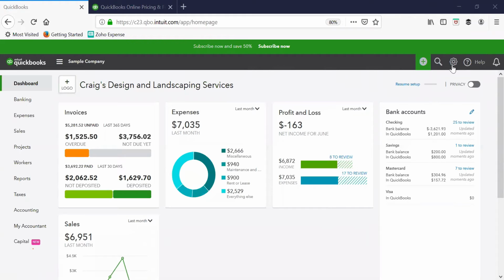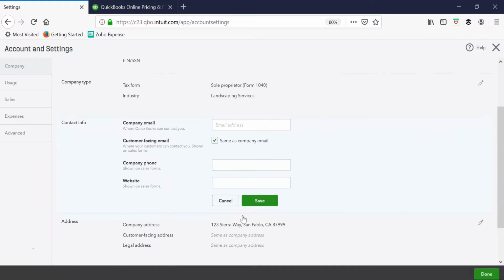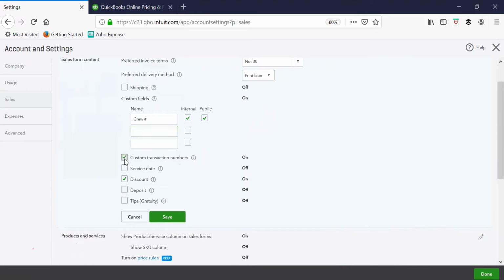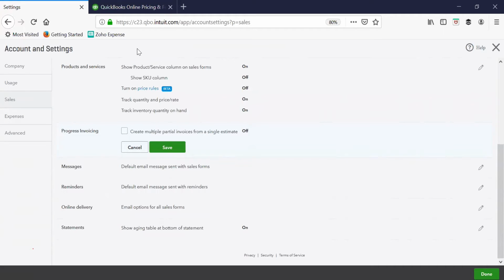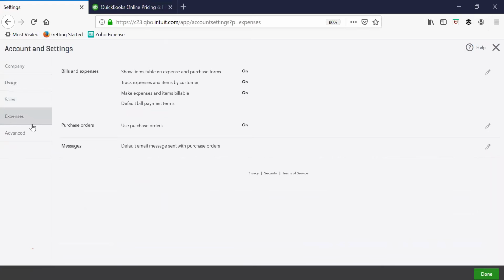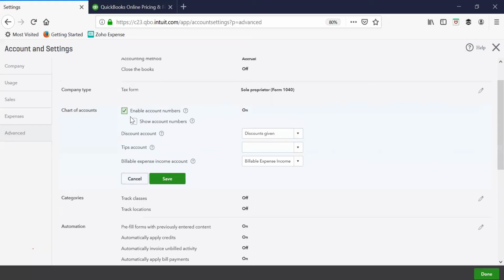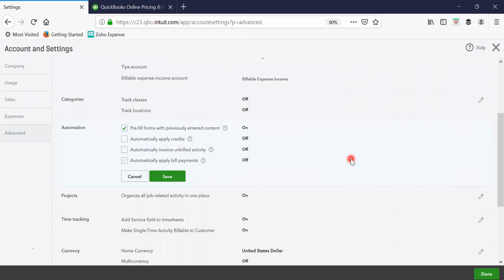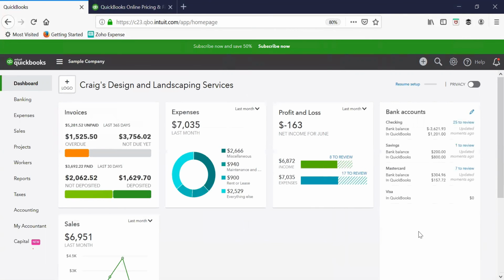QuickBooks Tutorial: Setting Up QuickBooks Online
Welcome to our lesson on Setting Up QuickBooks Online, from our 'Small Business CEO Money Management Course'!

C2 Accounting & Business Support, LLC is a management accounting firm empowering small business owners to take control of their finances. Carleen Lamay, CEO, is an accountant, speaker, and travel enthusiast.